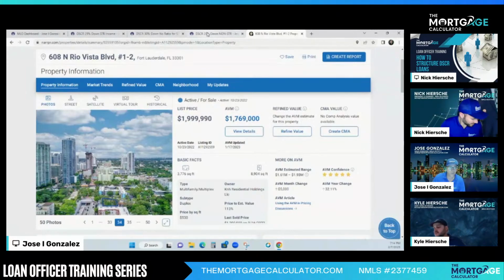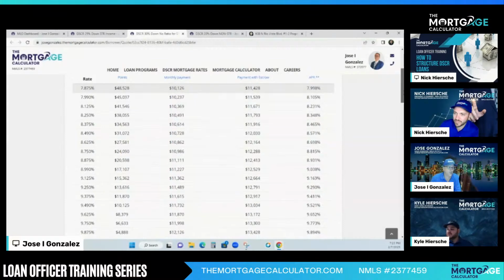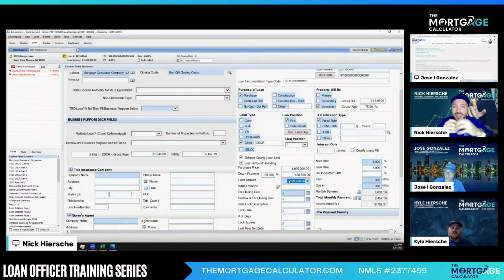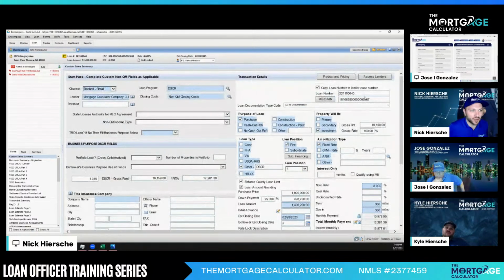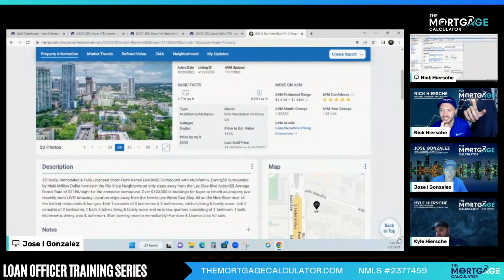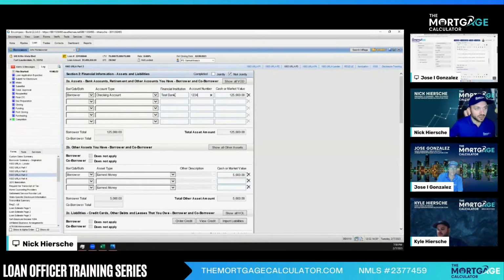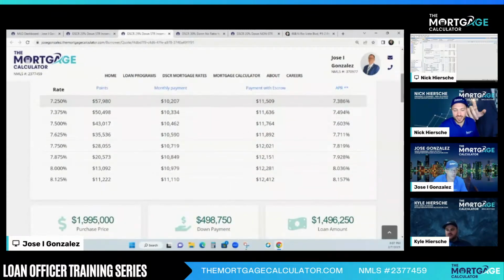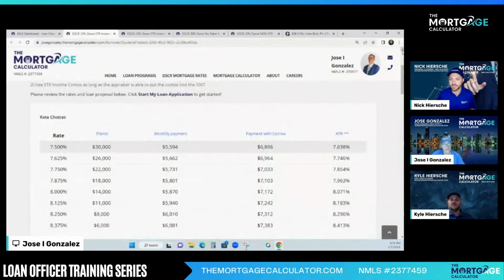Loan Officer Training: How to Structure a DSCR Loan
At "The Mortgage Calculator," we understand that structuring Debt Service Coverage Ratio (DSCR) loans can be challenging for loan officers. Our training program is designed to help loan officers master the art of structuring DSCR loans and become more successful in their careers.

During our training, we will cover key topics such as calculating DSCR, analyzing rent rolls and operating statements, and understanding the underwriting guidelines for DSCR loans. Our expert trainers will share best practices for evaluating loan requests, structuring loan packages, and presenting them to lenders.

The Mortgage Calculator Loan Officer Training Series covers an in depth training for new and experienced MLOs on different loan types. Our program features a live demo to not only structure a loan, but also the specific setup of a loan file in an LOS system such as Encompass.